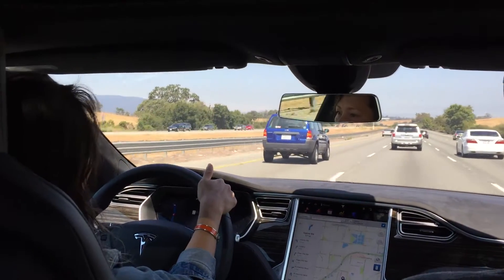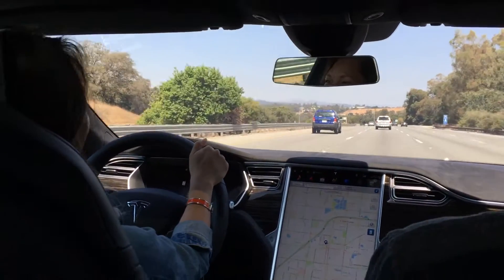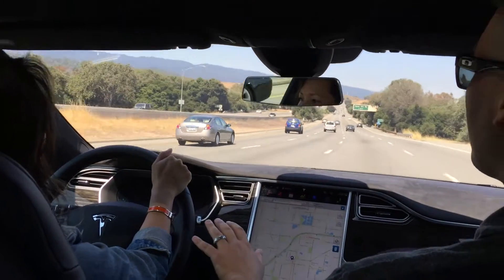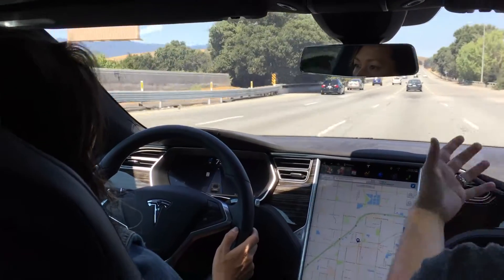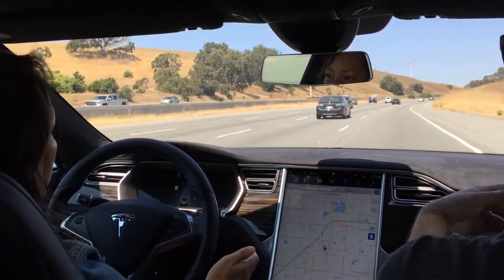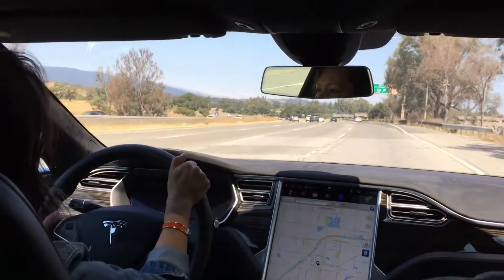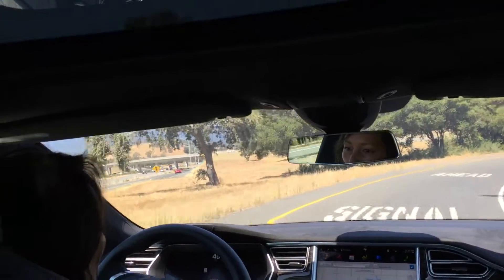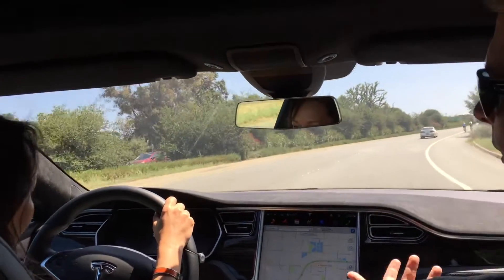Tesla Model S Autopilot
Testing the Model S Autopilot on HWY 280